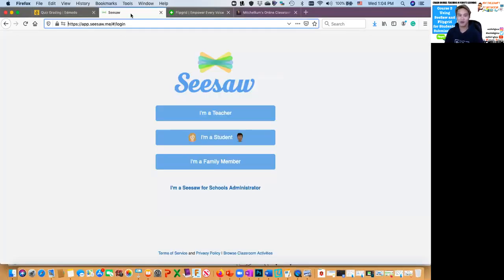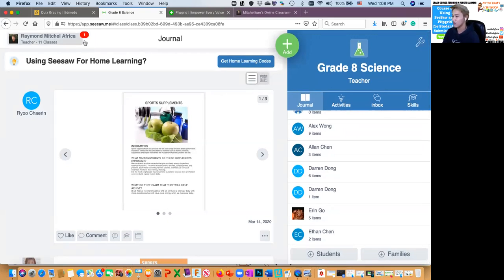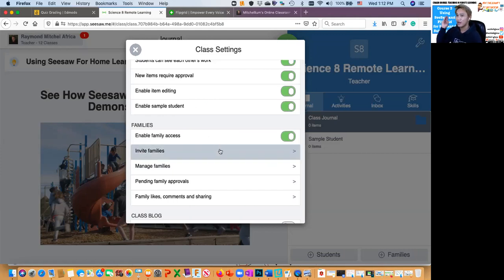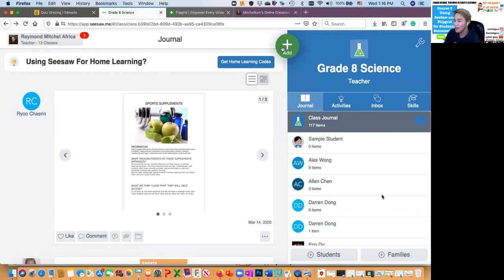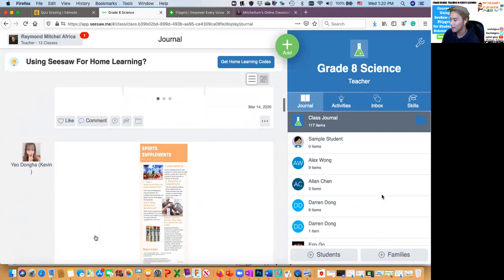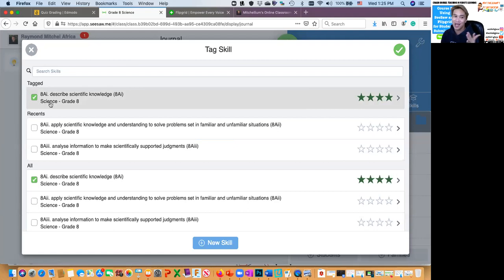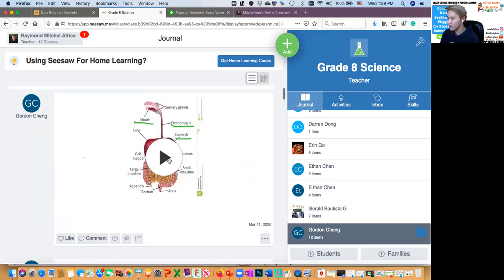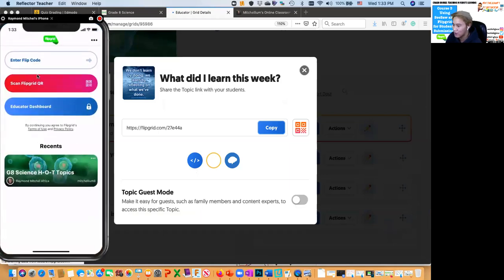ignitED: Using SeeSaw and Flipgrid for Students' Submissions | Mitchel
This is a crash course on how to use SeeSaw and Flipgrid for students' submissions and engage your students in remote learning.